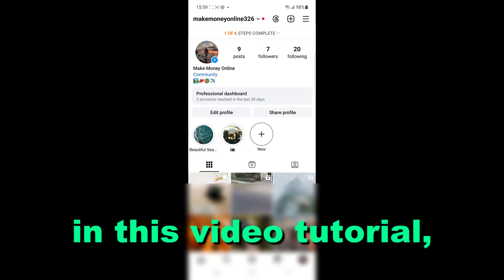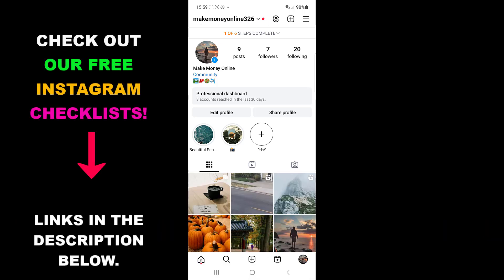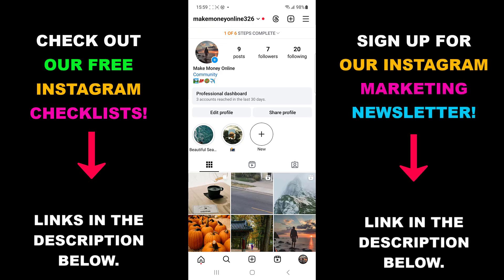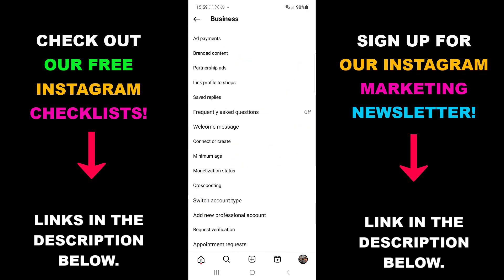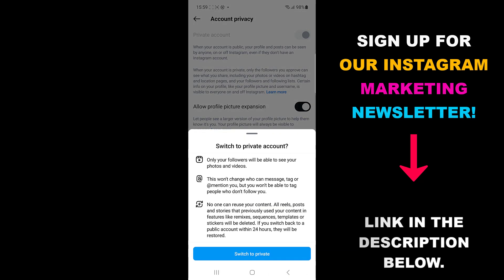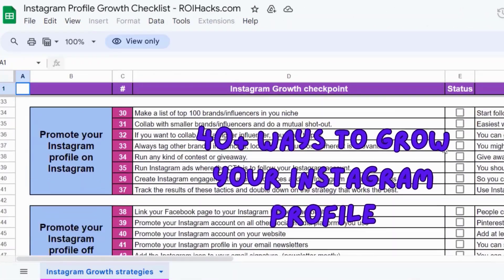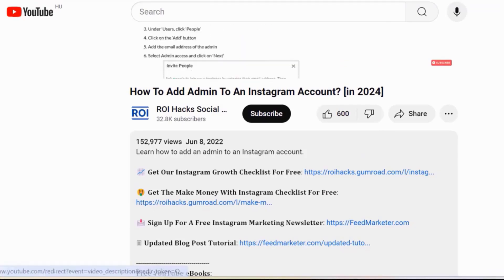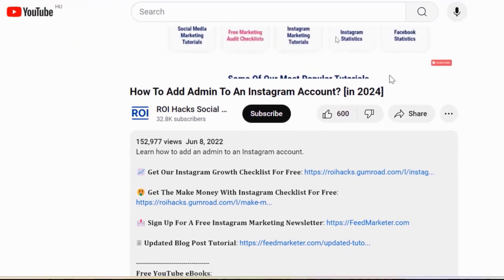How To Make Instagram Private After Switching To A Business Account? [in 2024]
Learn how to make your Instagram account private after switching to a Business Account.